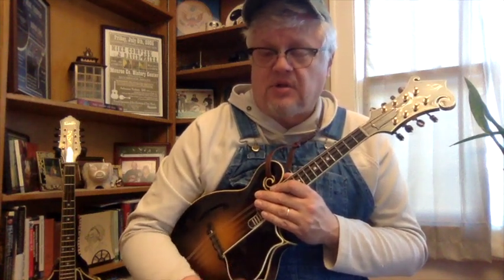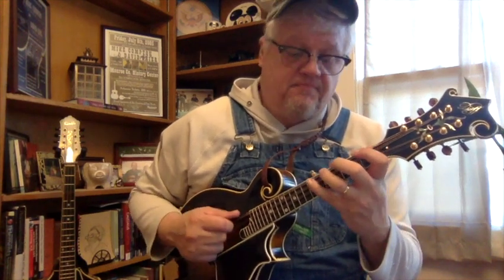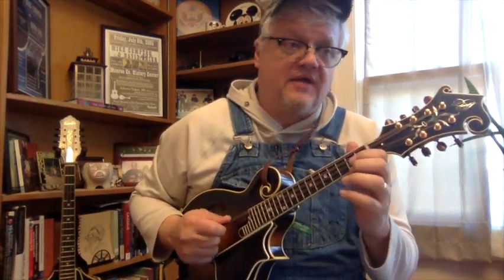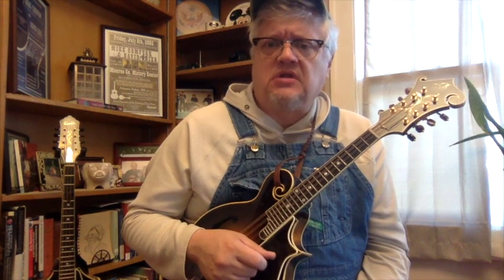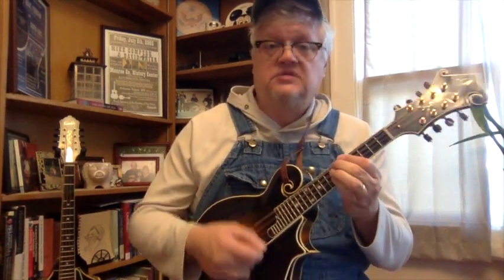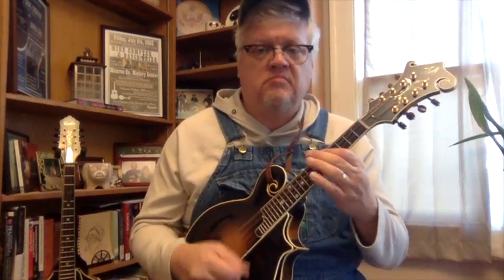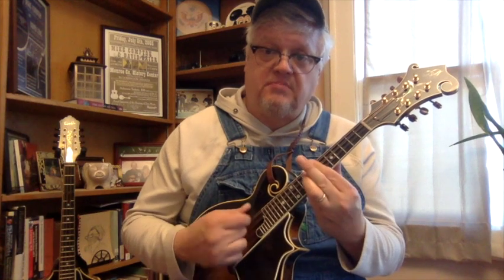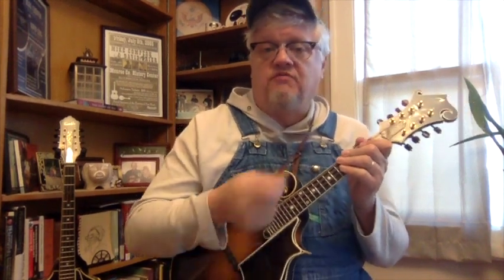Jim Richter Mandolin Blues Lick of the Day #64 - 11.5.23 - Open D Tuning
Exploring the open tuning of D (F#-D-A-D), pulling from bottleneck slide guitar as inspiration.